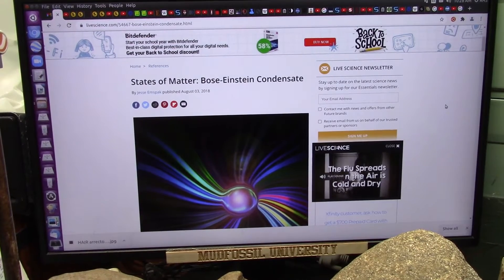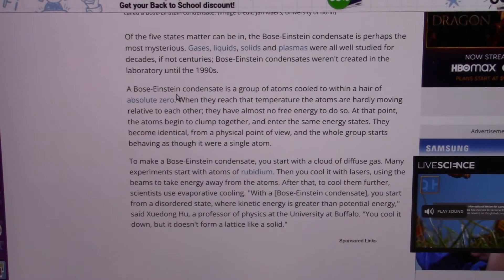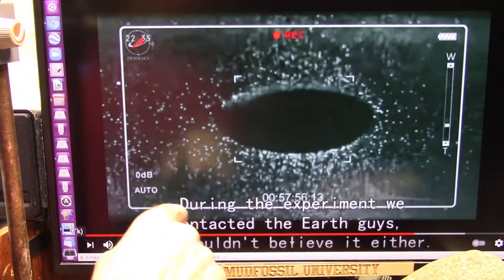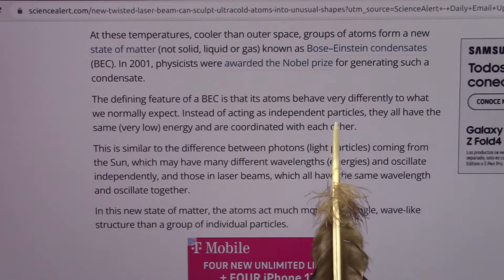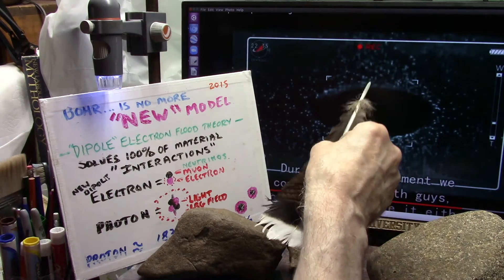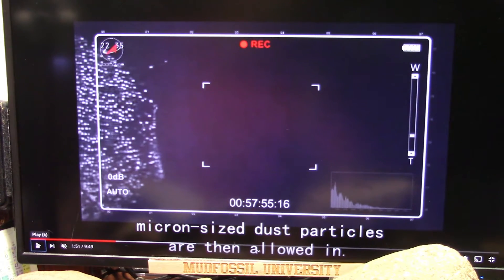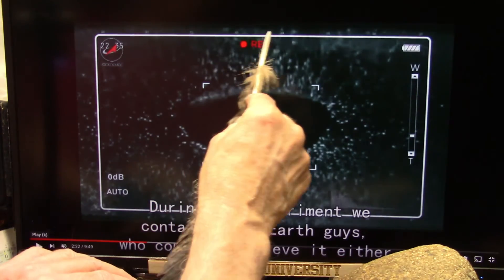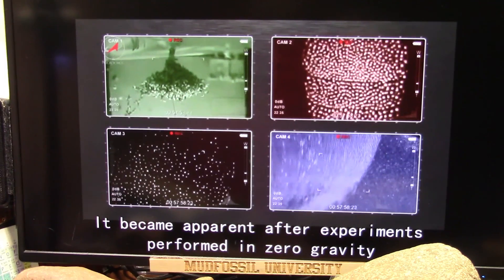Bose Einstein Condensate and Black holes are the same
Fermilab and CERN etc have seen the tiniest particles and they are called Neutrinos. The Muon neutrino is a fixed size black ball and no heat...it doe not emit or absorb energy but it is attractive to the Electron neutrino which is white and HOT. and together are Gluons.
All matter is composed of black and white particles. In ZERO Gravity the Black part can separate into a "Clump of Darkness". This was actually done in 2015 and not understood even to this very day.
In 2015 a black hole was formed in space and filled with Bose Einstein Condensate...BEC.